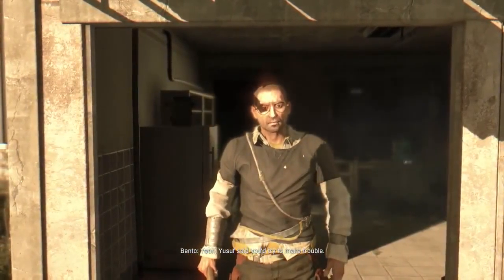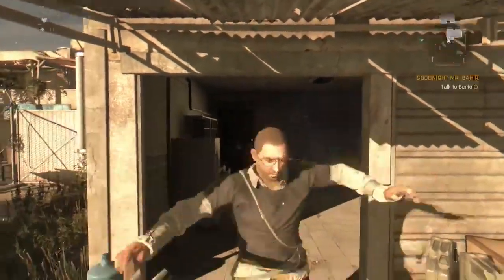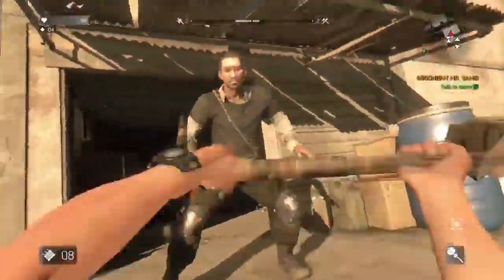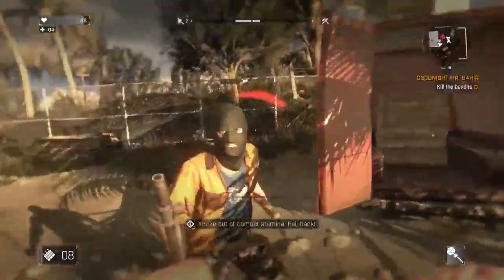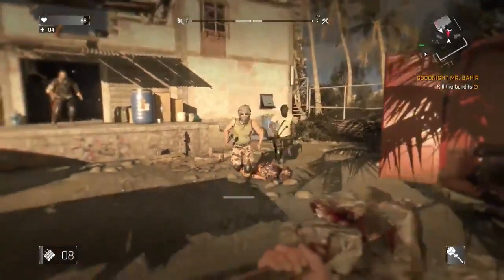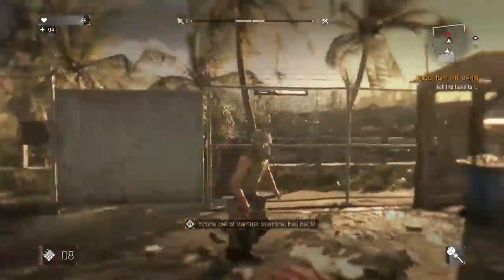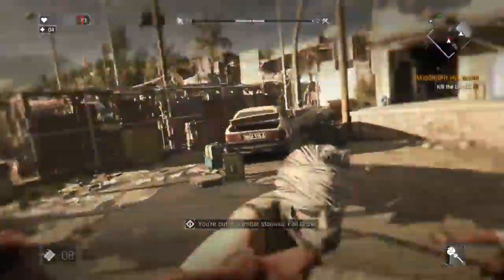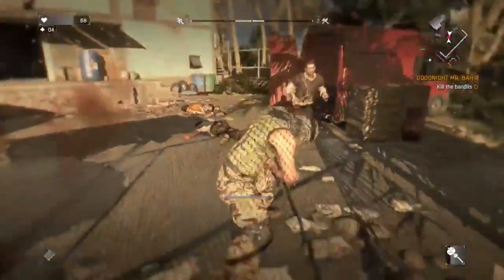Dying Light Walkthrough Part 3 NAUGHTY HUMANS (FULL GAME) 1080p PC PS4 Xbox One Part 7 HD